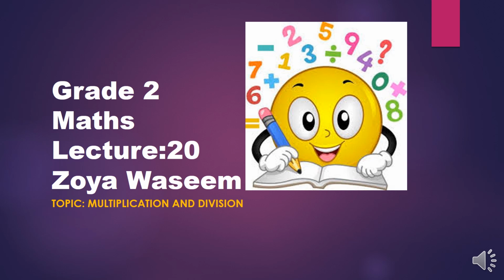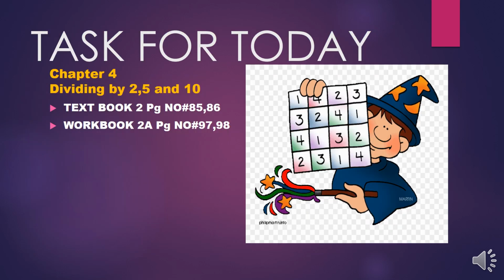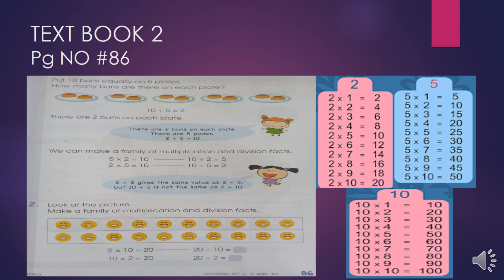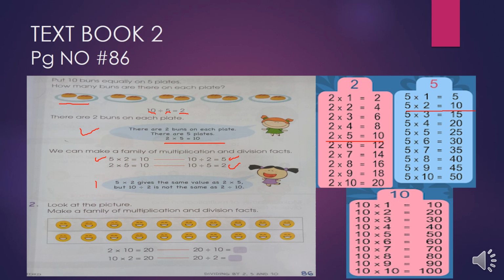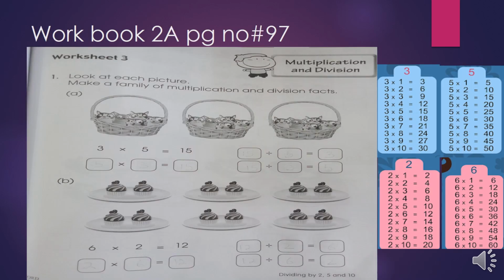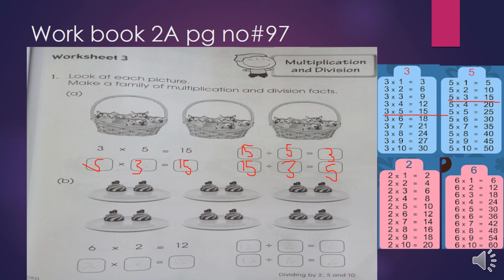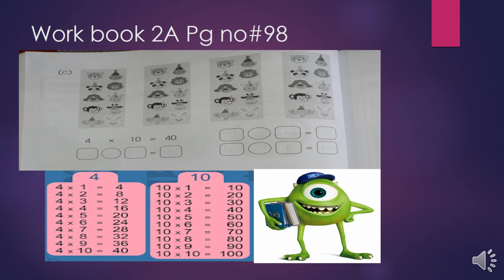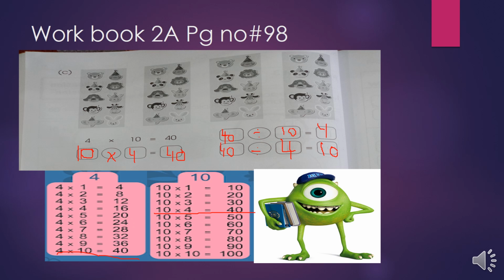lecture 20 Division